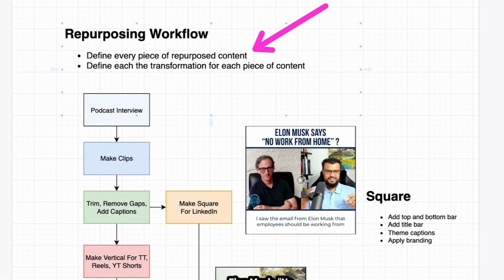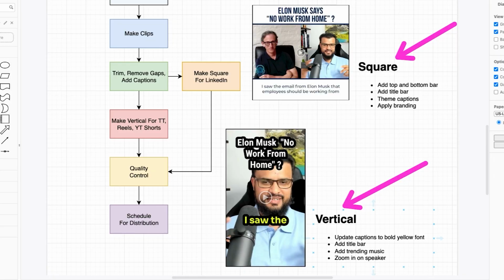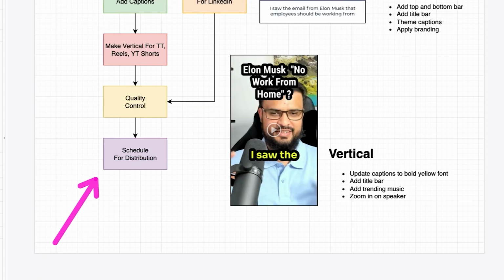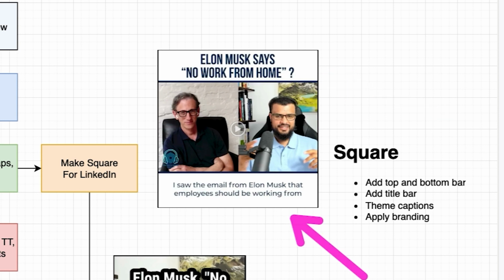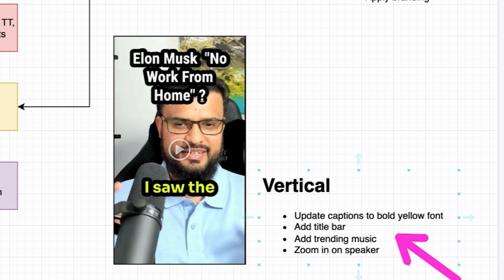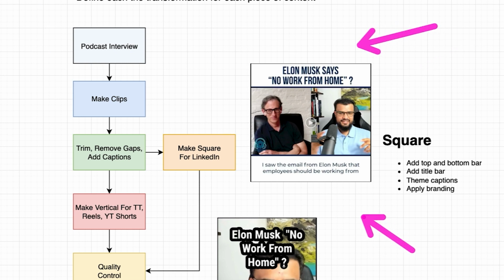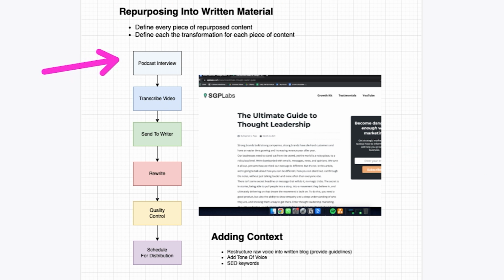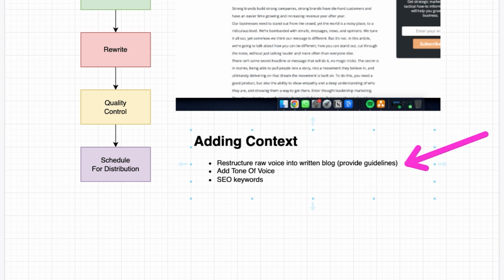How To REPURPOSE Long Form Content To Grow Your Audience FASTER! (Shorts, Tik Tok, Reels & More)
Are you ready to create a sales generating content machine?

In this video I help you develop a strategy to repurpose your long form content.

I’ll be covering:

✅ The different ways you can scale video content.
✅ How to transform video into written content.
✅ Why it's important to create this workflow.